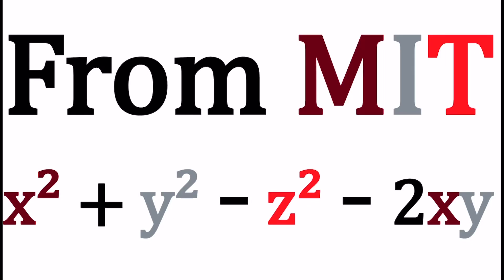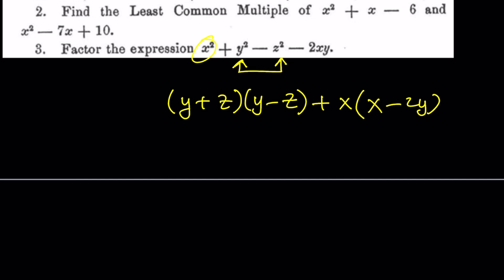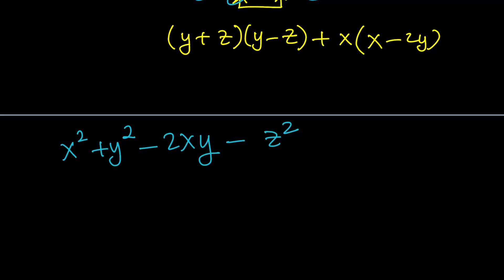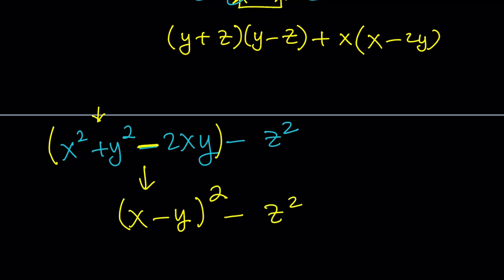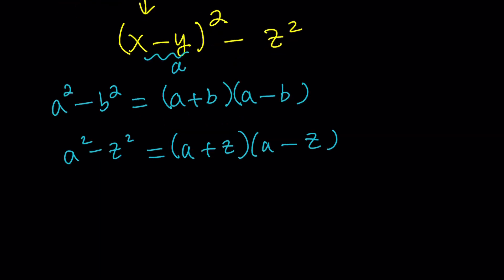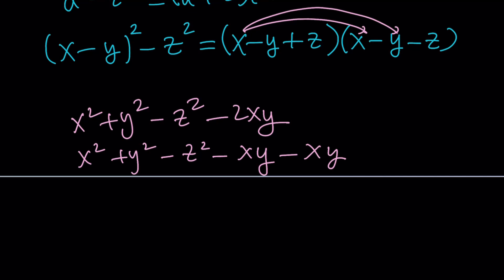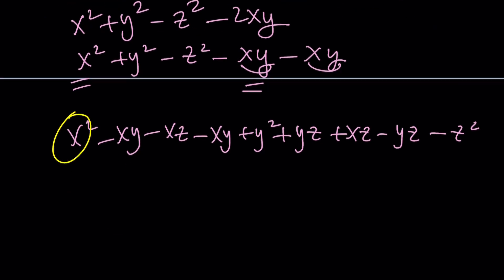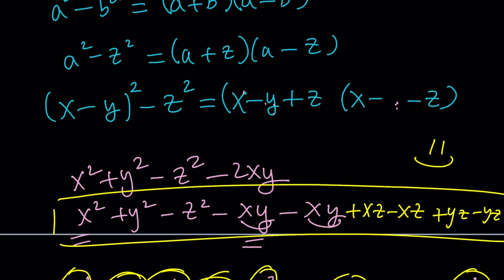A Quick and EZ Problem From MIT Entrance Exam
❤️ Factor x^2 + y^2 - z^2 - 2xy (MIT 1876)